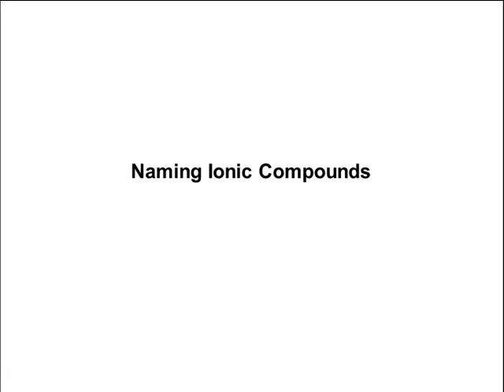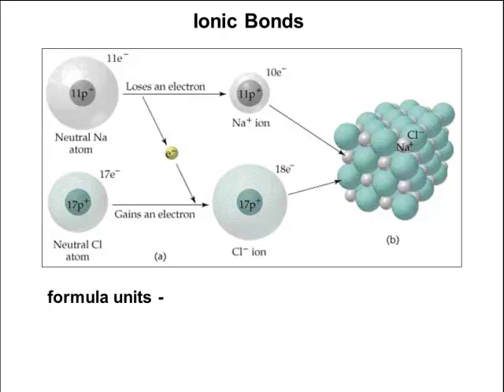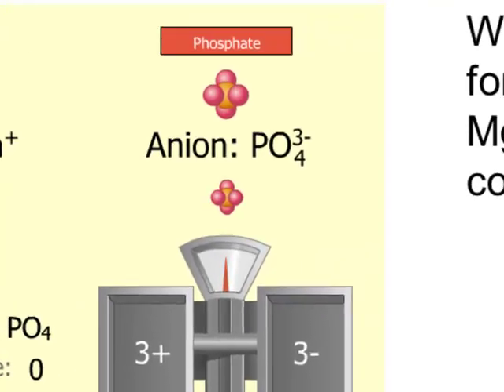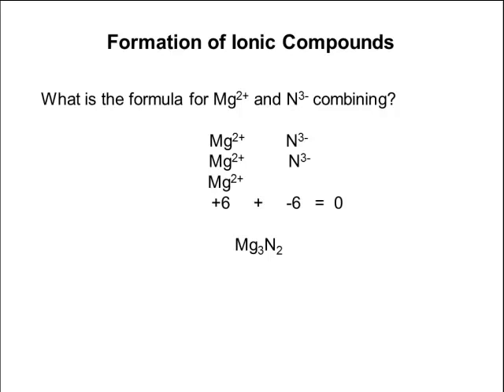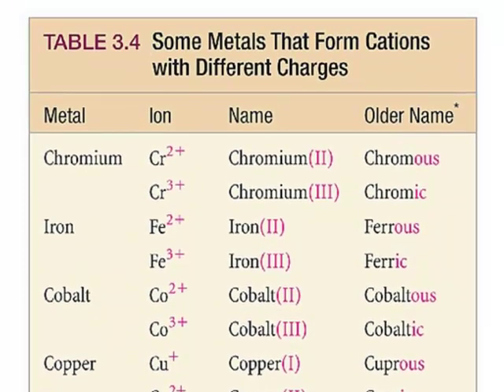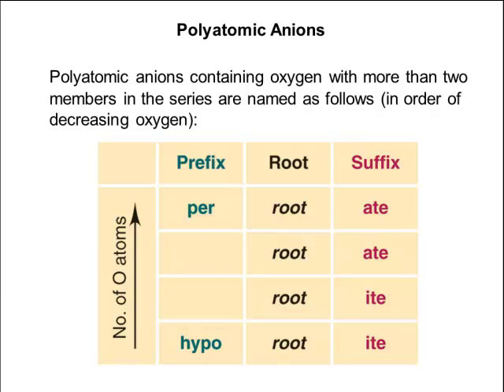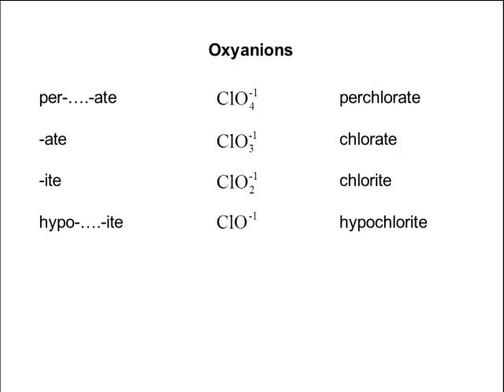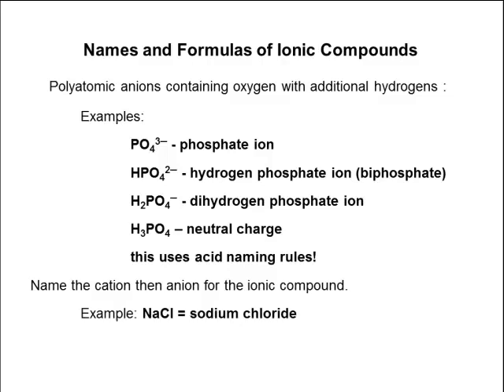2 6 Naming Part 2 Ionic Compounds Part 1